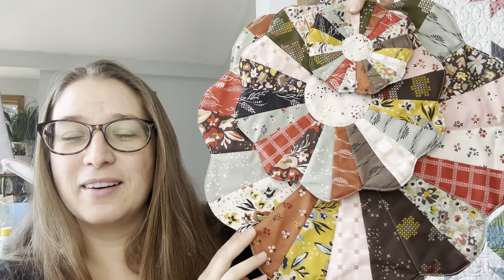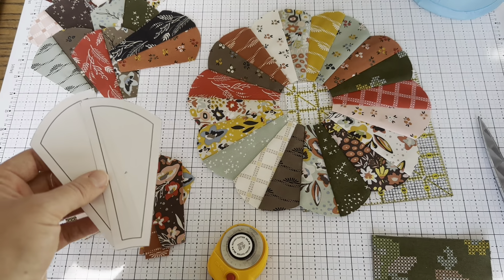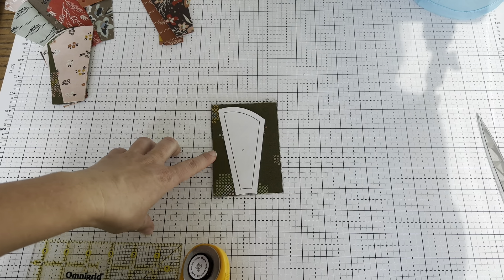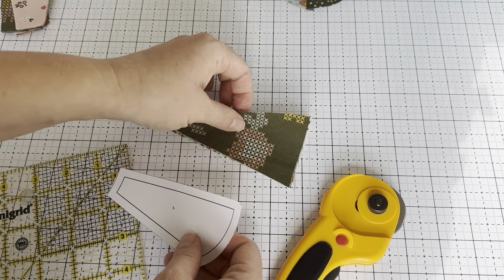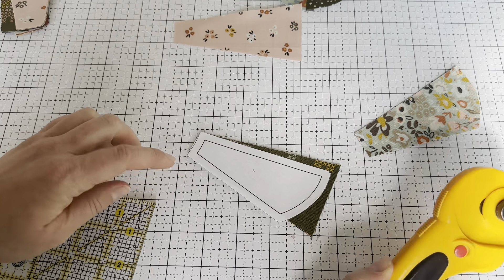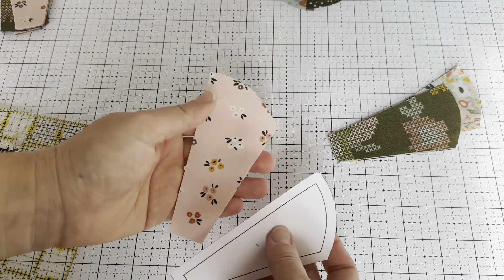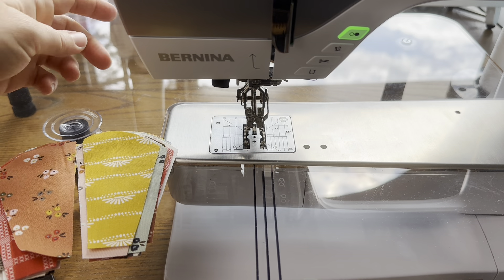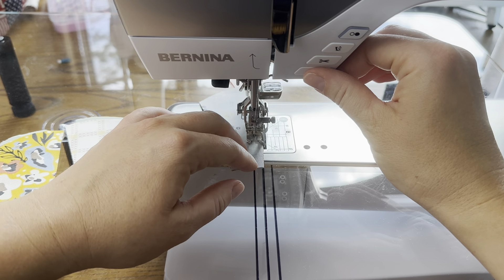Grandmother's Sunburst Tutorial, dresden petal tutorial, quilted table topper, placemat, coaster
Hello!  I'm Jessica and today I'd like to show you how I make my Grandmother's Sunburst pattern.  This video is part 1.  Part 2 will be posted Saturday, October 7th.

In this video, I am making the medium size Sunburst.  The fabric that I'm using is called Dawn on the Prairie by Fancy That Design House.